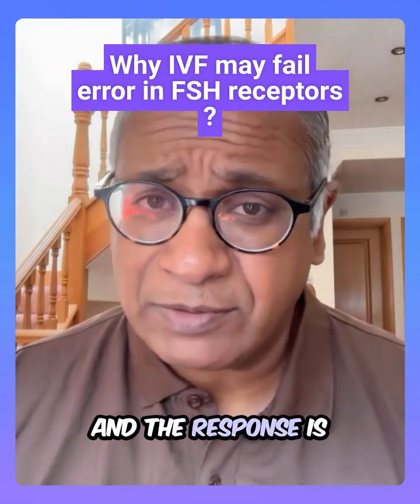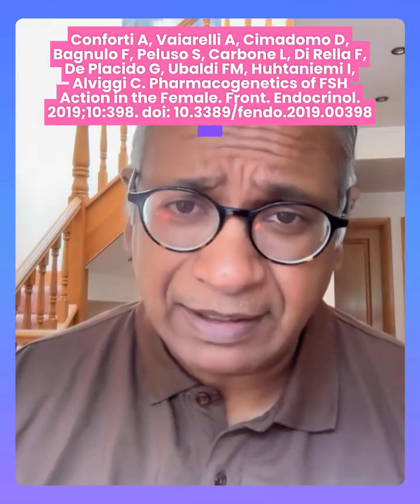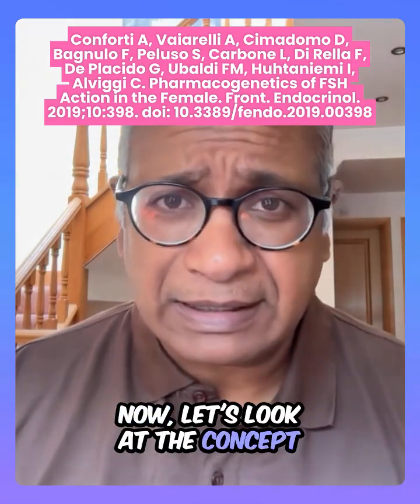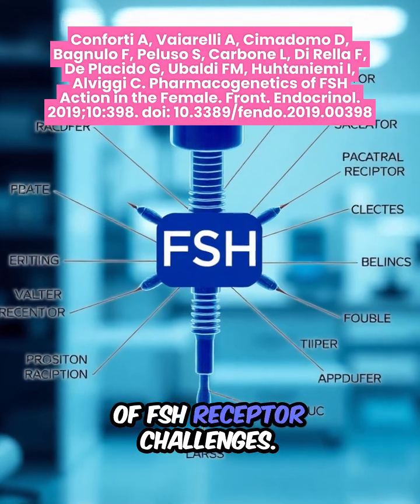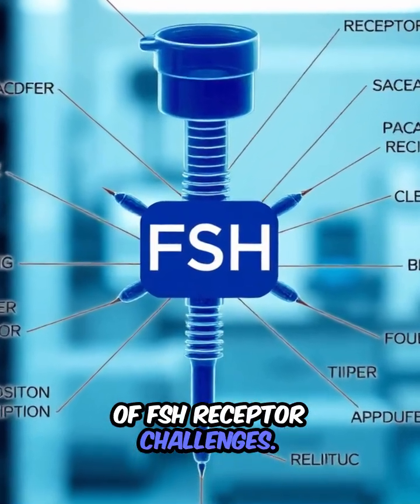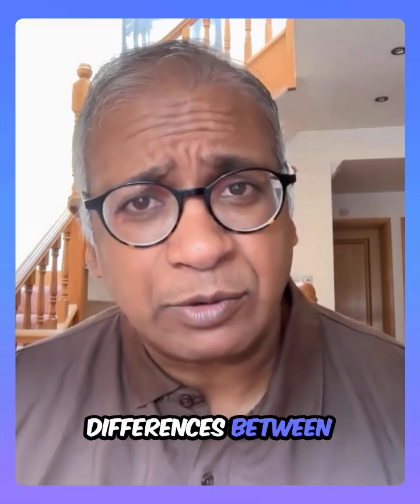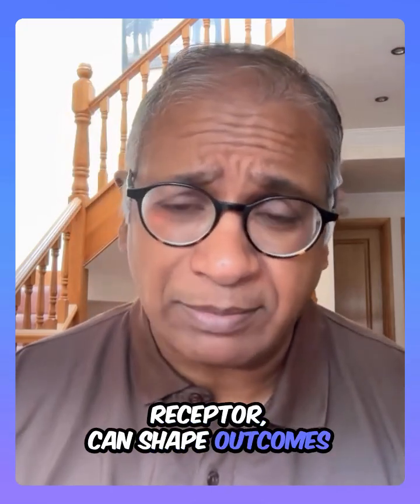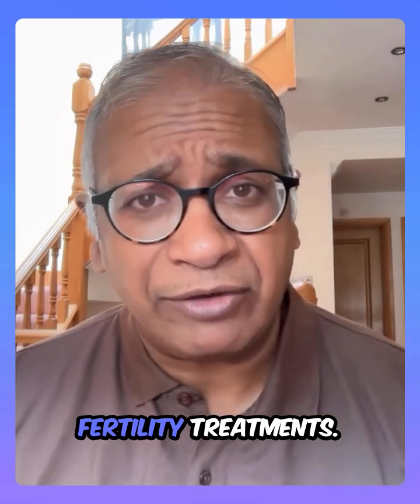fsh polymorphism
Surprising: Just one letter change in DNA can change fertility treatment outcomes! 🧬✨

A new scientific review highlights how genetic differences in FSH (follicle-stimulating hormone) and its receptor can shape results in female fertility treatments. FSH plays a crucial role in stimulating the ovaries to produce eggs, particularly during procedures like IVF. However, the response to synthetic FSH is often unpredictable due to single nucleotide variants (SNVs) in genes related to FSH.

These genetic variations can lead to different responses: some women may require higher doses of FSH, while others are more sensitive and may need lower doses to avoid complications. Understanding these differences is vital for optimizing fertility treatments and improving outcomes for women facing challenges with conception.

Conforti A, Vaiarelli A, Cimadomo D, Bagnulo F, Peluso S, Carbone L, Di Rella F, De Placido G, Ubaldi FM, Huhtaniemi I, Alviggi C. Pharmacogenetics of FSH Action in the Female. Front. Endocrinol. 2019;10:398. doi: 10.3389/fendo.2019.00398